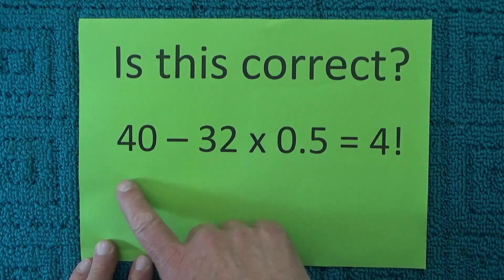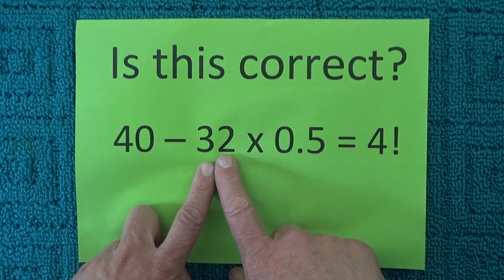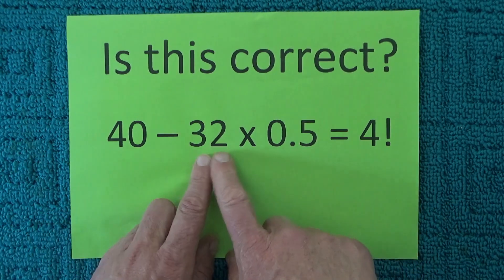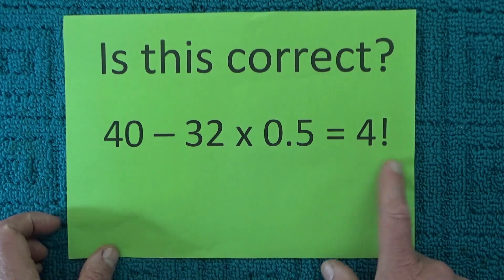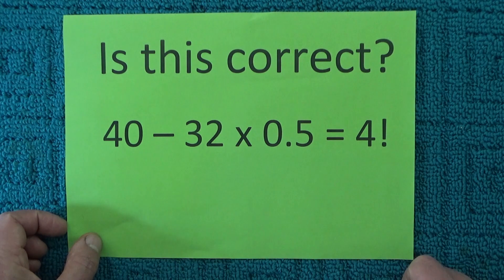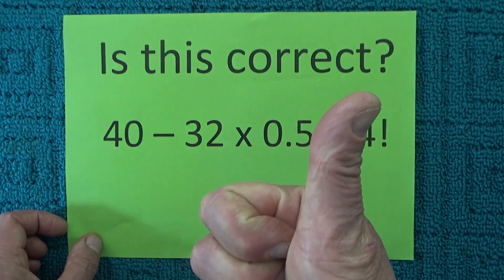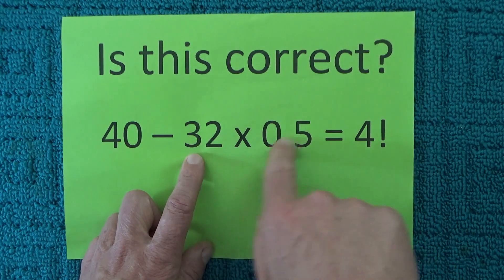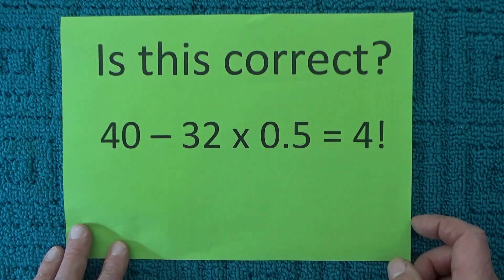Math Puzzle; 40 - 32 x 0.5 = 4! , Is This Correct? - Full Solution Included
I noticed this mathpuzzle 40 - 32 x 0.5 which said that the answer was 4! I initially thought that this equation was incorrect OR was it?